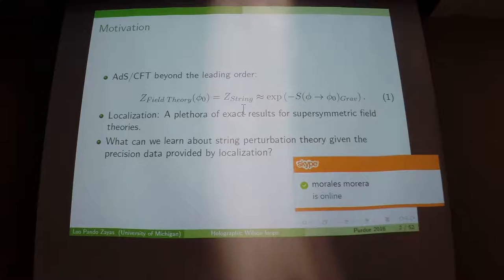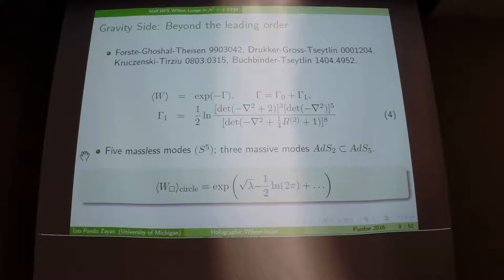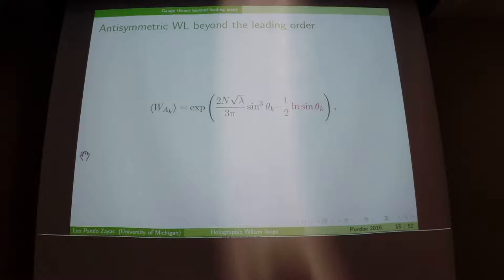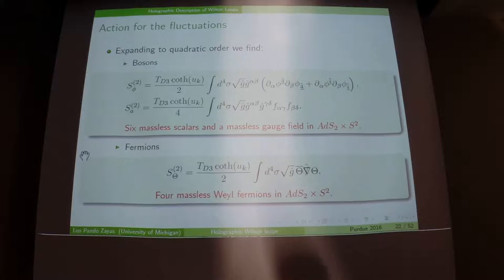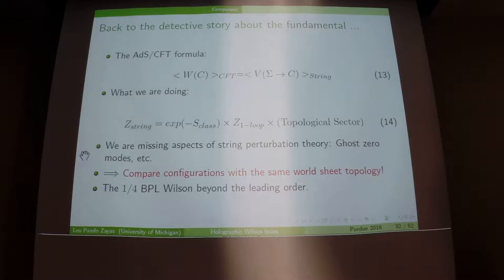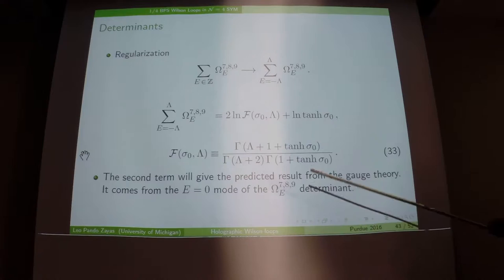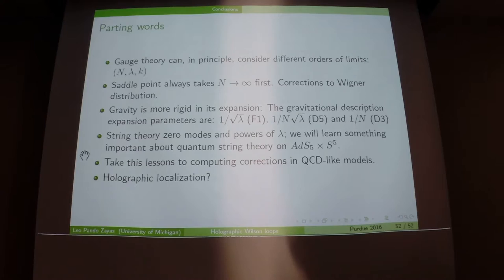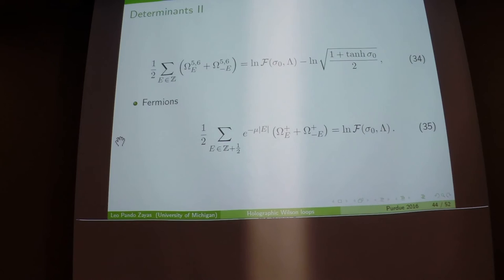SPOCK Meeting 04/23/2016 - Leo Pando-Zayas